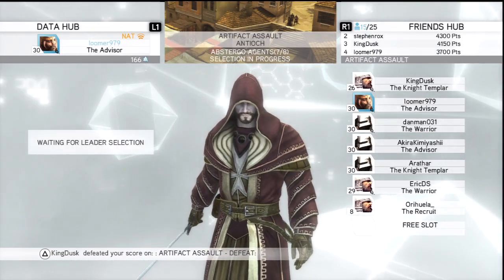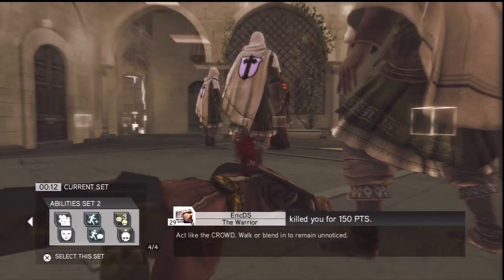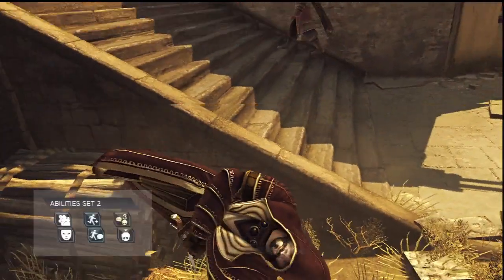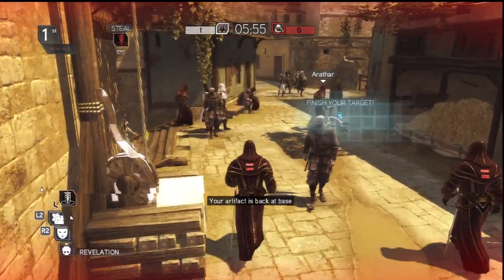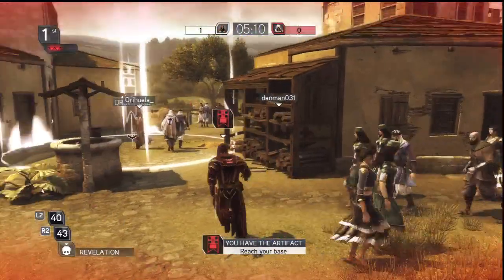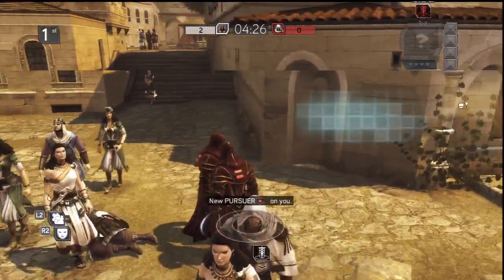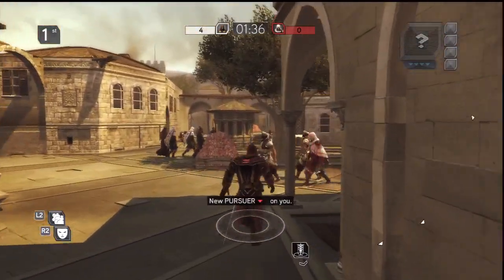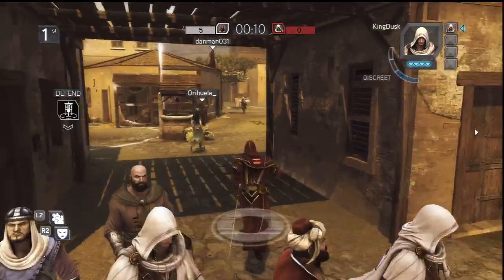ACR BETA Ep.4 - Artifact Assault [w/ commentary] (Assassin's Creed Revelations Multiplayer Gameplay)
A commentary over the just released Artifact Assault mode, which is the Revelations version of capture the flag.  Overall a very fun mode, and a nice change of pace!  Sorry, I realize the commentary gets slightly out of sync from the gameplay but I think for the most part it still works out.